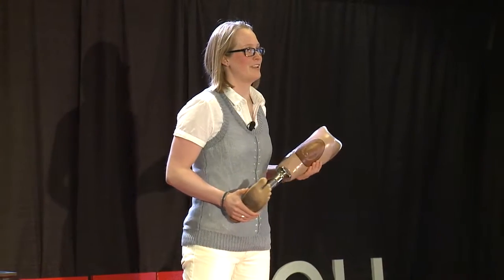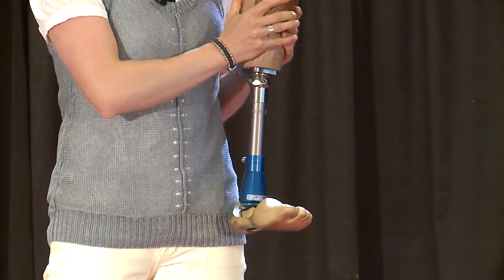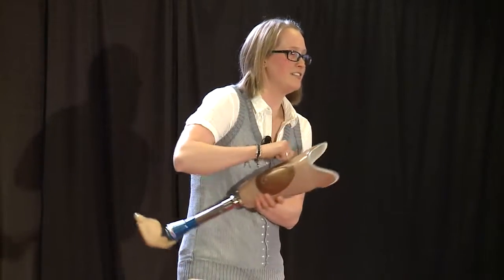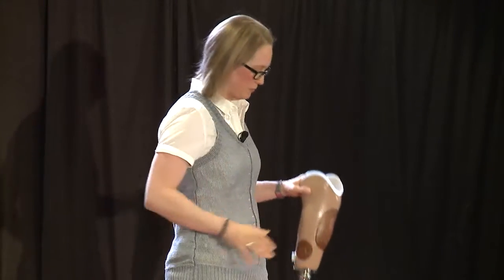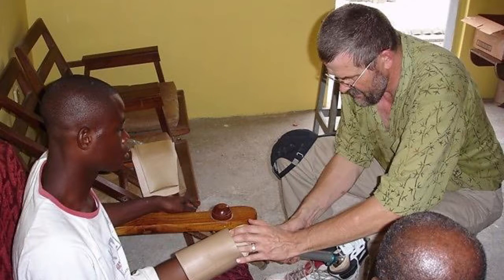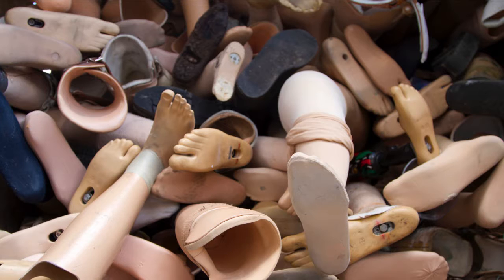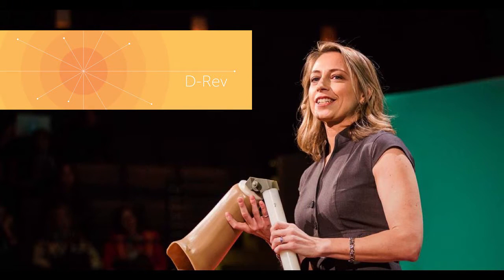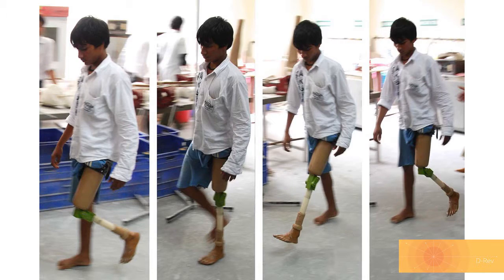Making Prosthetic Legs Accessible | Madalyn Kern | TEDxCU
The process of fitting and making a lower-limb prosthetic socket is very time and labor intensive for both the engineer and amputee. The socket must be custom fit for each person because an ill-fitting socket can lead to discomfort, discouraging amputees from using the prosthetic device altogether. This issue is explored and brought to life through Madalyn's experience in South Africa.

Madalyn has specialized in medical device design within a mechanical engineering discipline at the University of Colorado at Boulder. She enjoys both the technical and personal aspects of design and is especially passionate about improving the lives of those living in developing communities around the world. She has experience in both academic and industry settings and will receive her doctorate degree in Mechanical Engineering in August 2016.